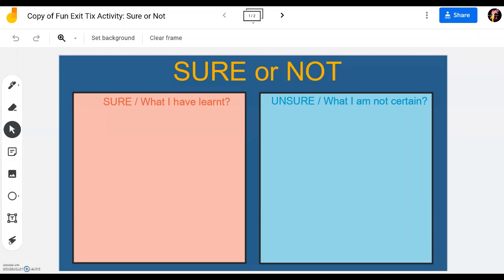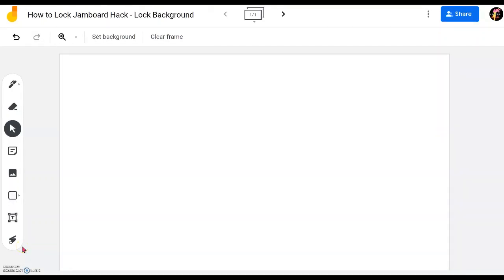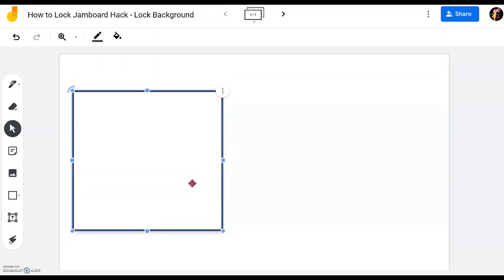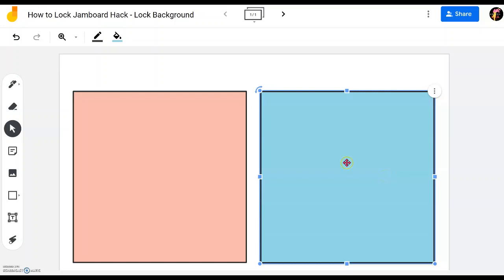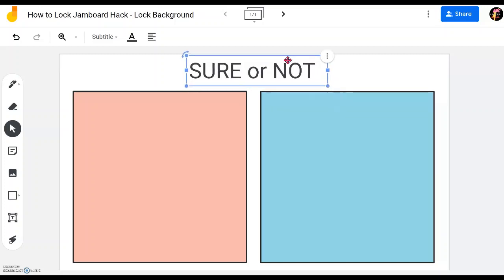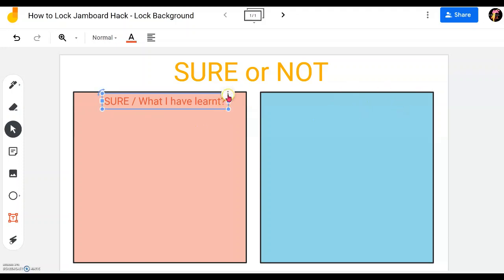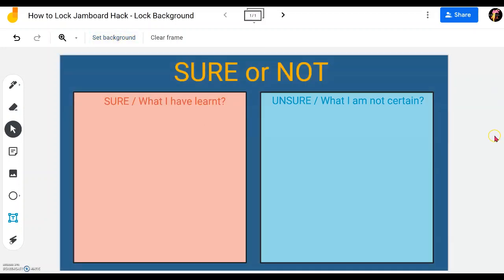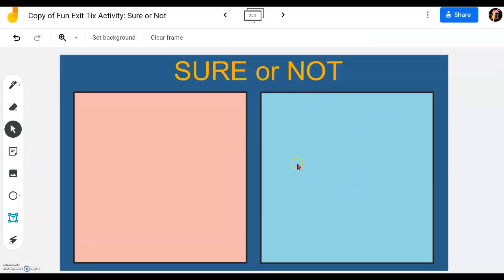How to Use Google Jamboard to Create FUN Exit Ticket Activity - Named ‘Sure or Not’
This is tutorial shows simple steps on how to use Google Jamboard to create a FUN Lesson Activity to gather what your students have learnt and are still unsure of:
- it’s called: ‘SURE or Not’
- for Consolidating learning in your Lesson / Topic
- Engaging your students
- help you in Concluding lesson
- Can also be used in middle of lesson

Through this:
- FUN & simple activity (can customize to your need)
- use as Exit Ticket
- To make the learning process a bit more fun and engaging till end of lesson.

At the end of the video, you will find a Url address for you to download a free copy of this activity:
- Saved directly to your Google Drive

Please kindly
- Share your Comments; or

Information you gather from this Exit Ticket activity can help you plan for next lesson or what to emphasize next.

Hope you enjoy your lesson preparation.

Have FUN!

ABC Useful Tips:
Focuses on
- top Tech how to videos
- Edu Tech,